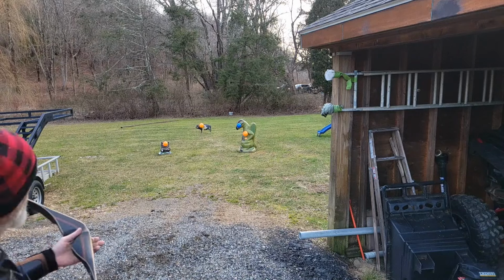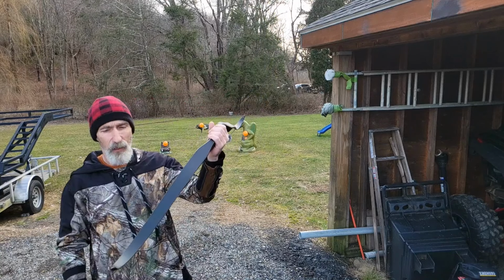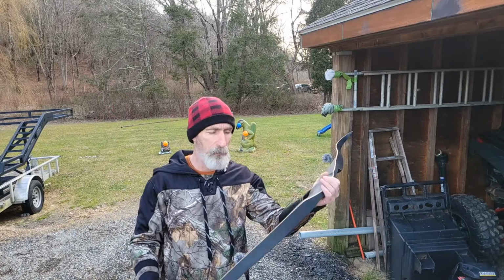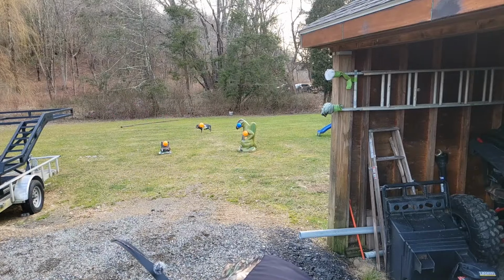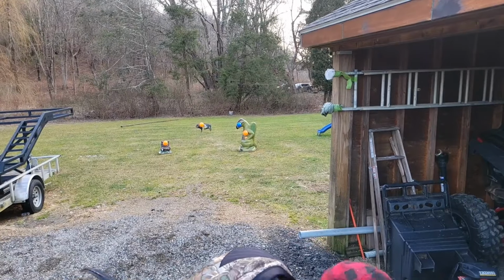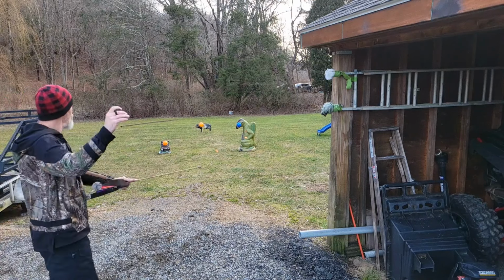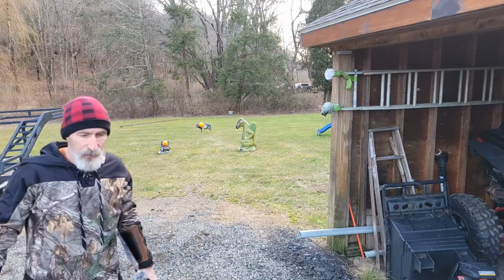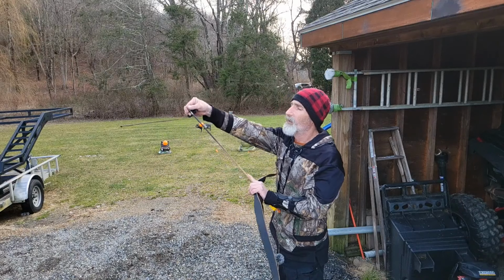Shooting a Black Kiowa recurve. Aim small.🎯🏹💪